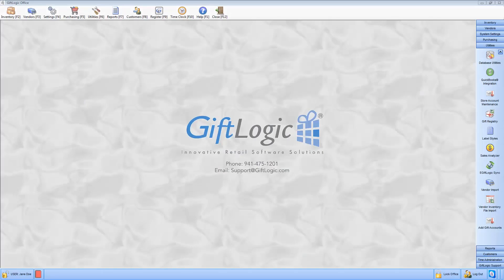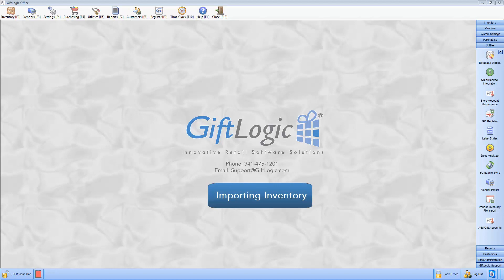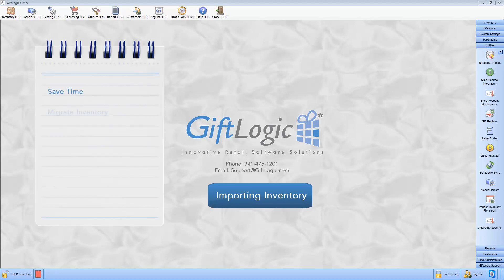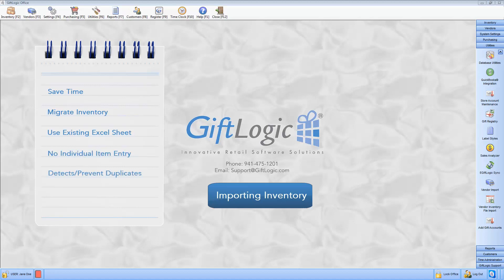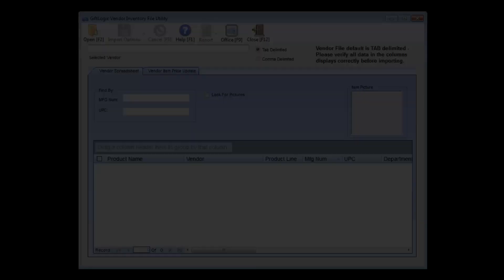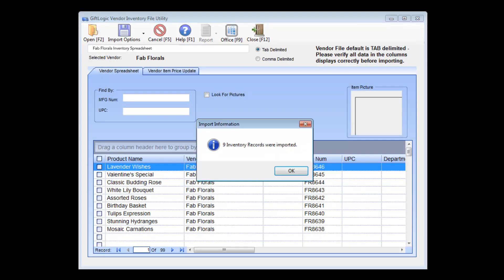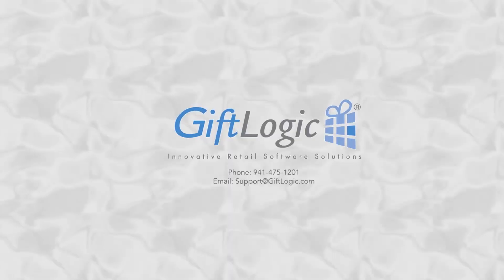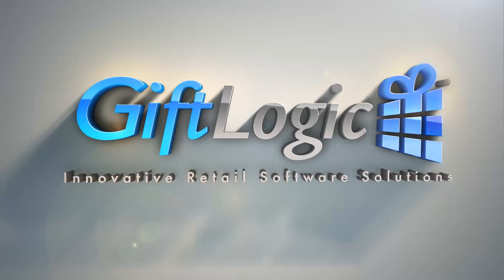Import Inventory simply with GiftLogic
Inventory Importing is a snap with GiftLogic's Easy upload feature. You can Easily make the move to Automate your store and empower your team with GiftLogic